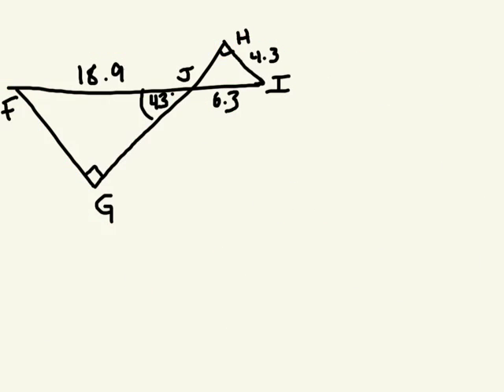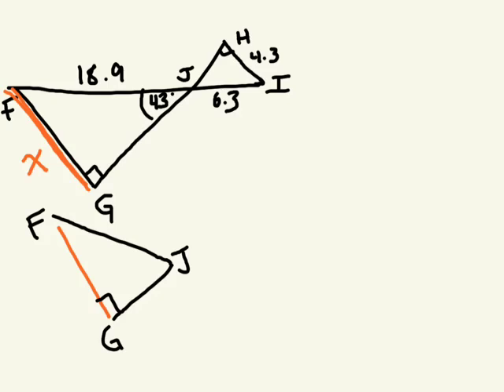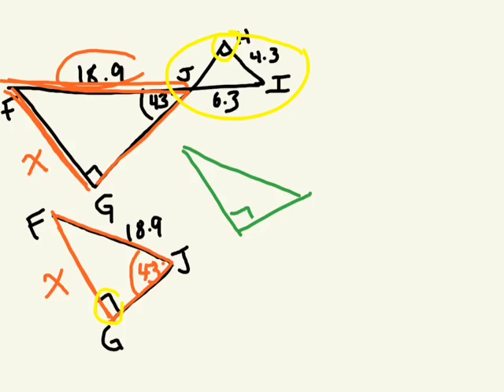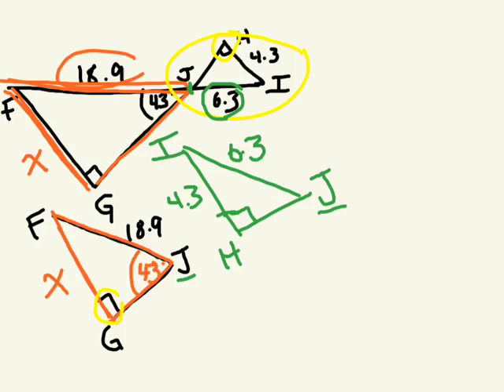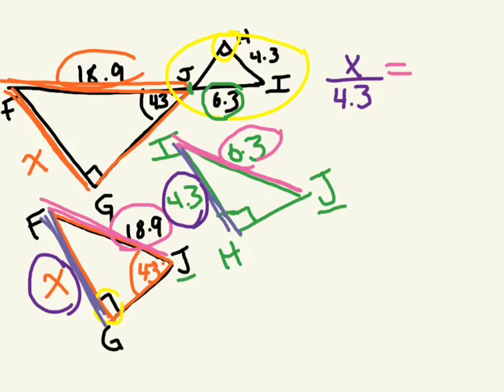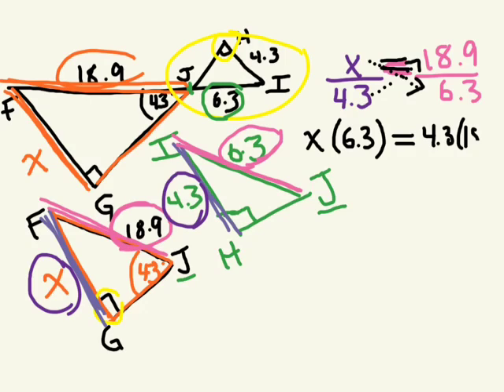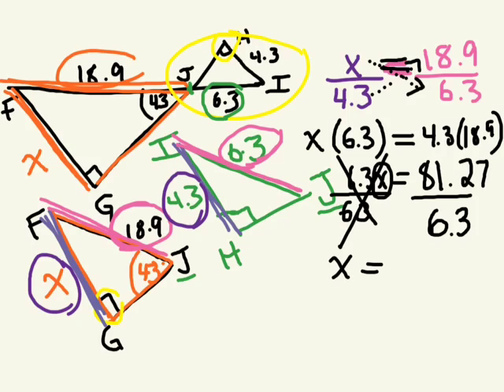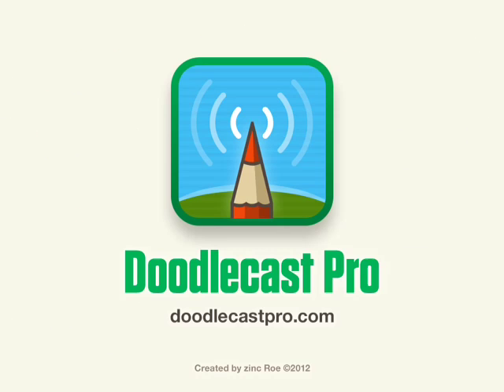Finding an unknown side length using similar triangles 8.3 grade 10 applied 01 29 13